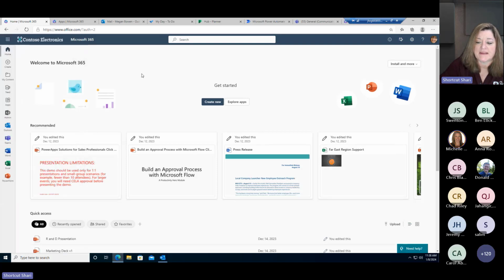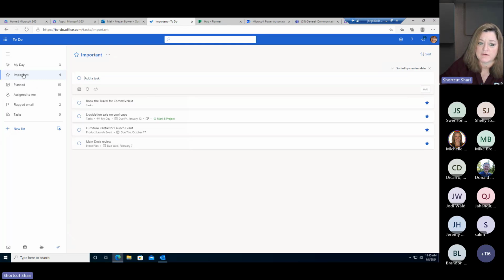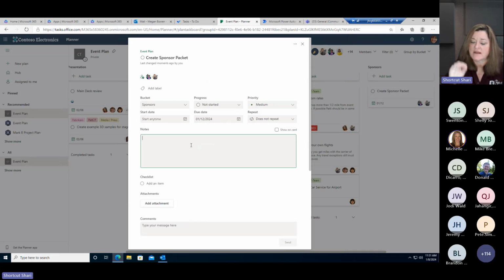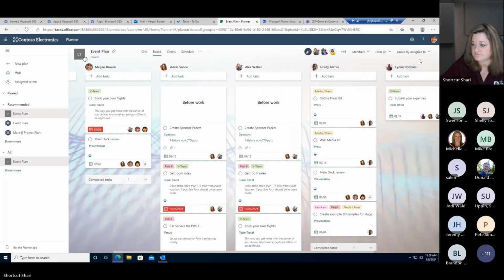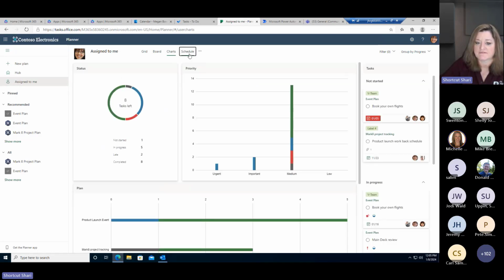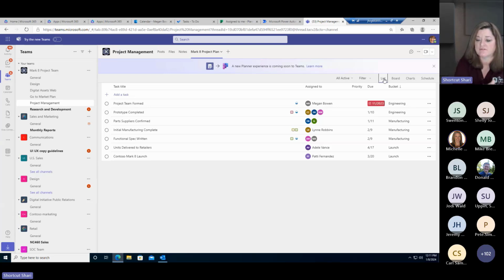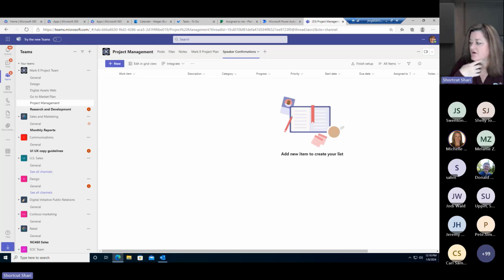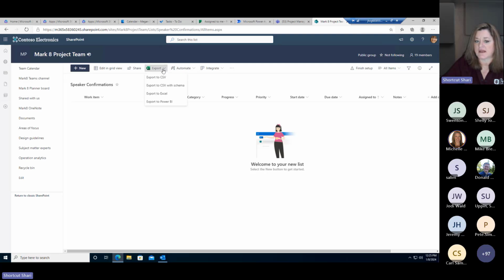MN365 User Group January 2024 | Managing tasks with Planner and To-Do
Shari Oswald (@ShortcutShari)  | Co-Founder and Productivity Evangelist at PowerUP! Learning

Do you have to coordinate tasks with your work team? Maybe you just have your own tasks that you need to organize? It can be frustrating and time-consuming to keep everything on track. Did you know that a tool in Microsoft 365 helps you do just that? Let’s explore Microsoft Planner and To-do to see if we can get tasks done more productively.